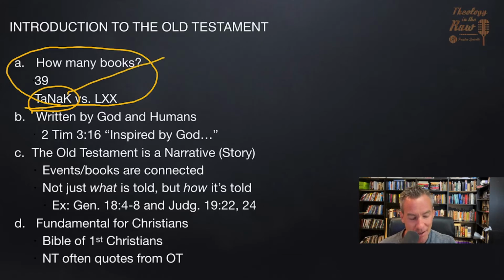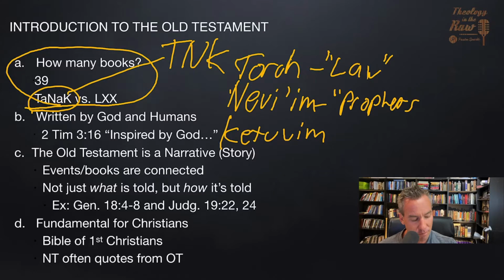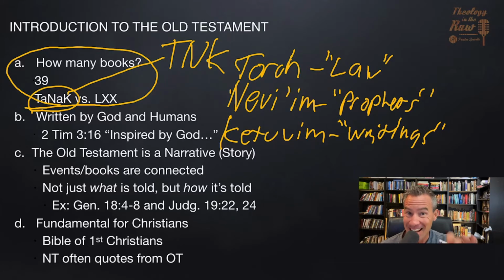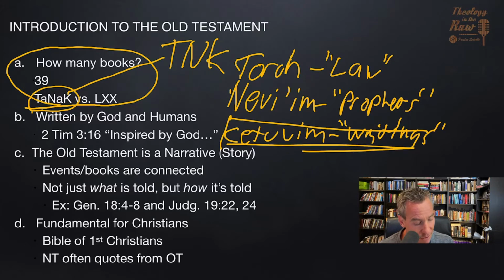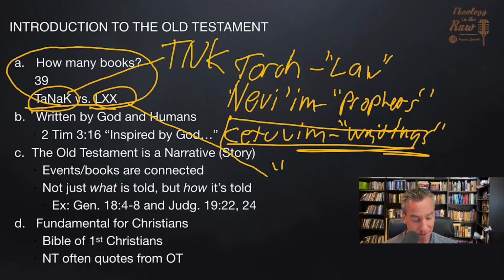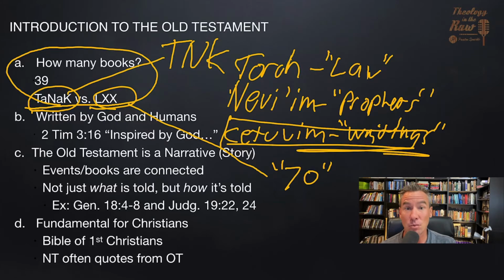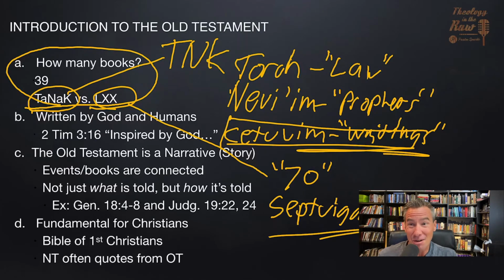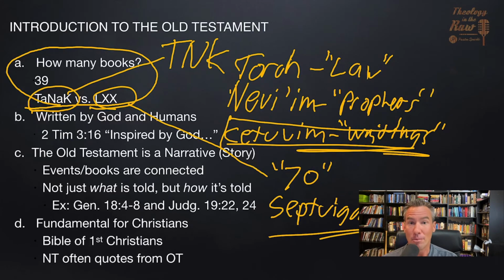Old Testament in the Raw, part 2: The Tanak vs. the Septuagint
Old Testament, Theology in the Raw, Old Testament in the Raw, Tanak, Septuagint, Preston Sprinkle.

In part 2 of OT in the Raw, I address a point I missed in the previous episode: the difference between the Hebrew and Greek Old Testament, or the Tanak vs. the Septuagint. (And yes, I did indeed misspell "Septuagint".) What's the difference between the Hebrew Scriptures and their Greek translation? When was the OT translated into Greek? Which version are our English translations based on? And are the Hebrew and Greek versions the same? I address all these questions and more in this Old Testament in the Raw episode.